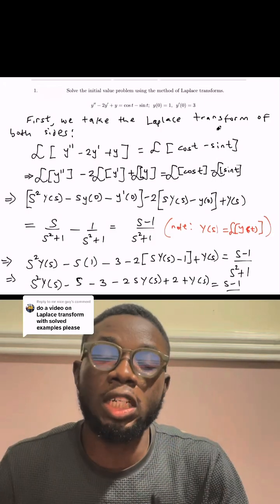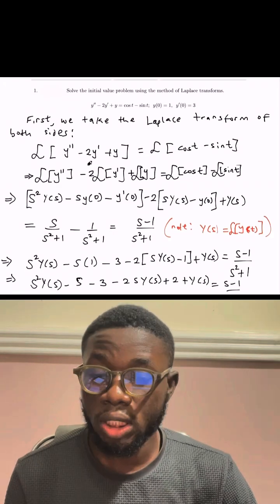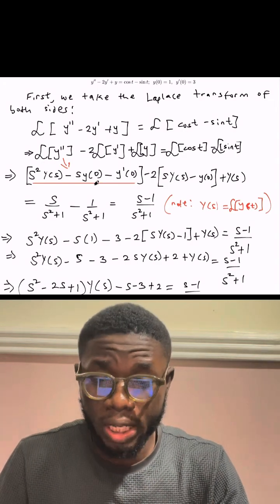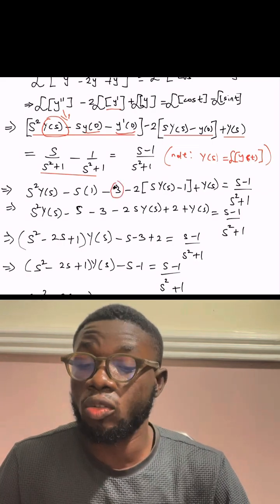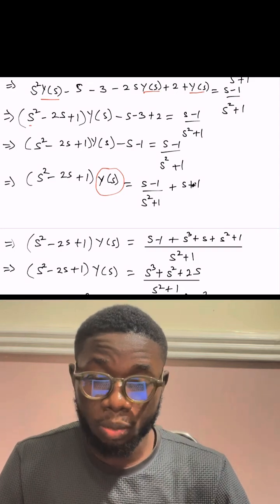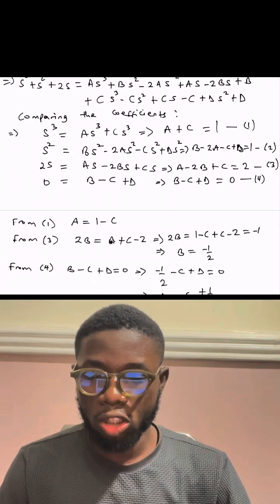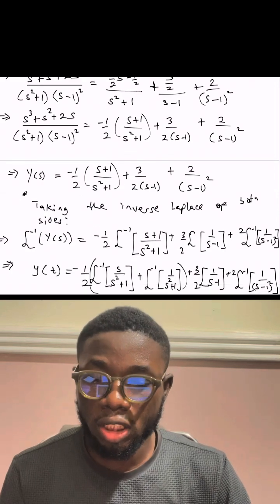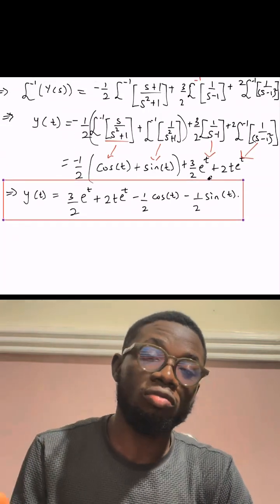Laplace transforms (solved example)